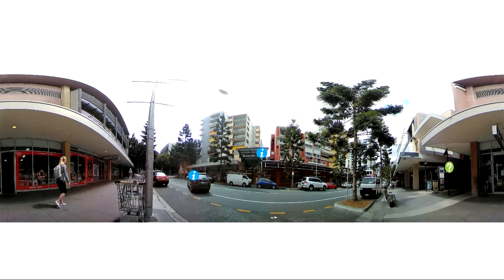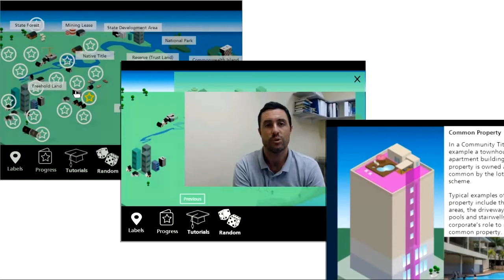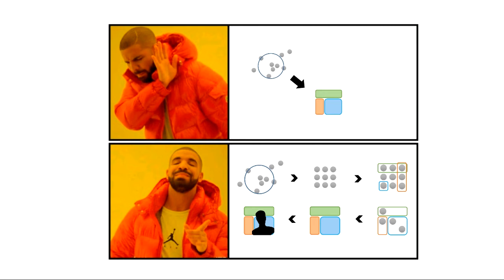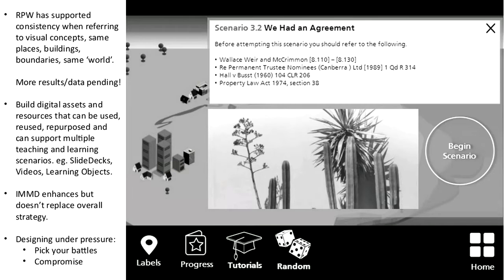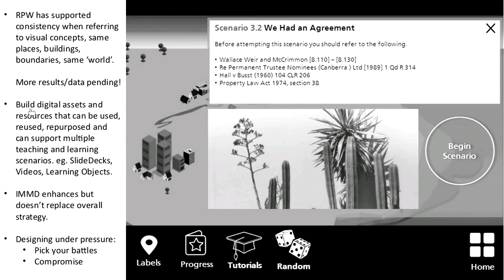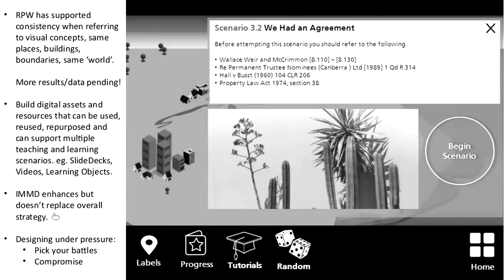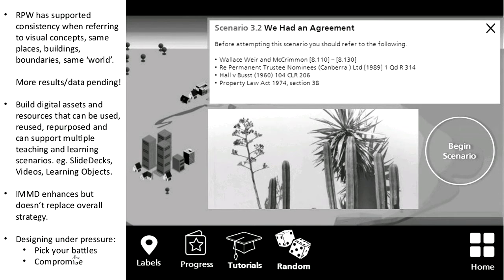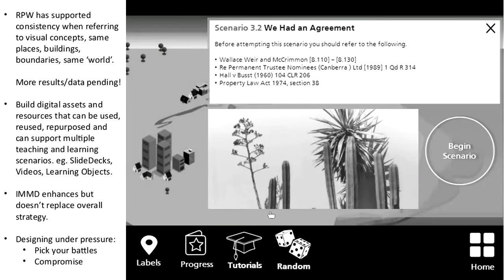TELedvisors showcase webinar May 2018 Francis Kneebone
Presentation 2 - Making Real Property Law more Real

Presenter: Francis Kneebone, Learning Designer (School of Law), QUT and Master of IT (UX) student, QUT

Students as well as teaching staff in this Real Property Law unit have struggled in the past with interconnected land or building title concepts without a visual representation to support learning. I will share briefly the learning design process of building a series of interactive learning objects that have provided a cohesive play space for case scenarios, video tips and exam preparation.